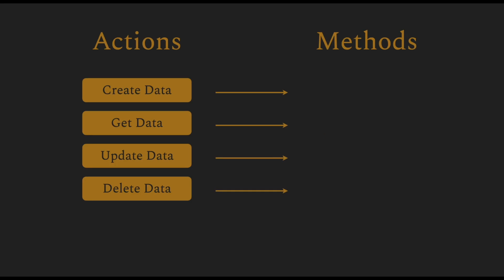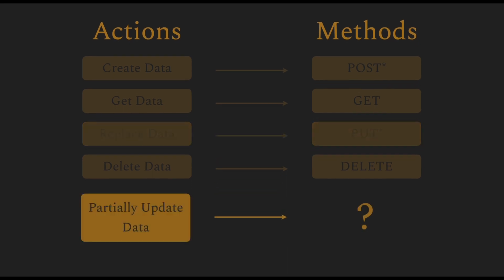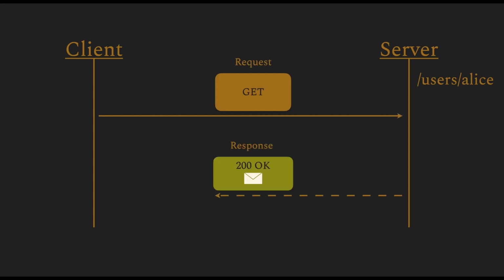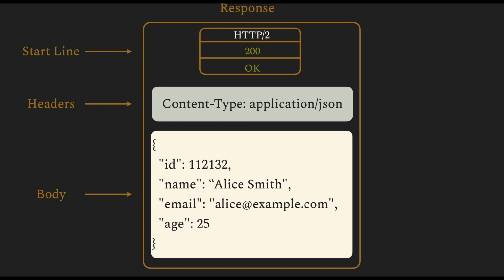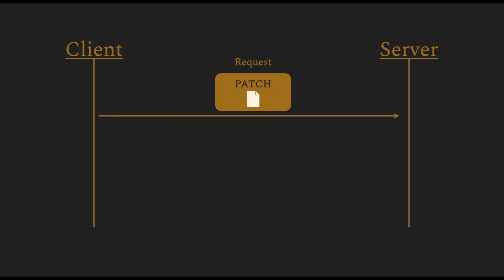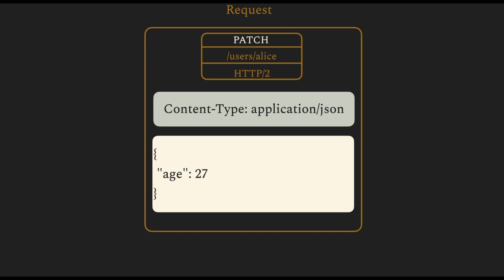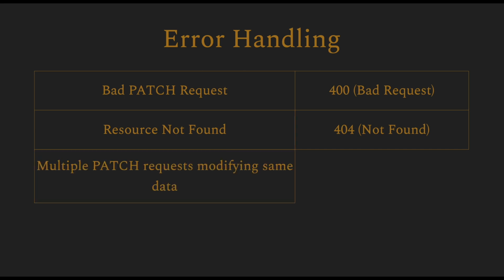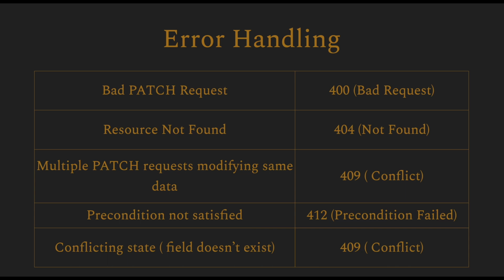HTTP Patch | Ep10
Let's briefly explore the HTTP Patch method introduced in RFC 5789.

Chapters:
0:00 Intro
0:54 Basic Flow
2:20 Error handling